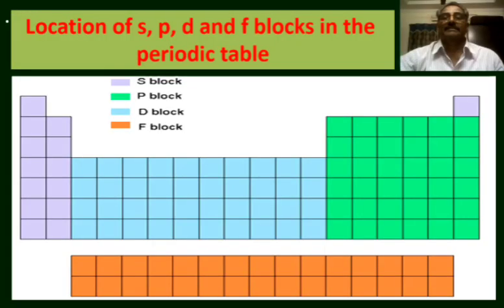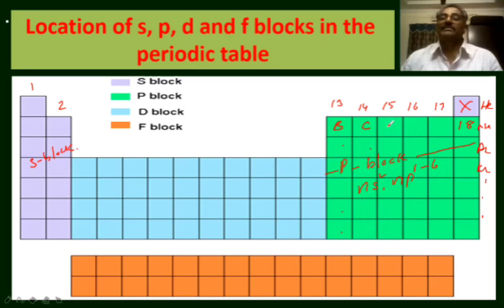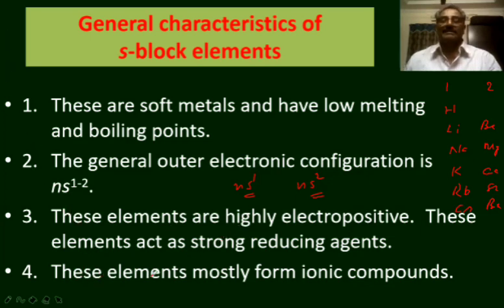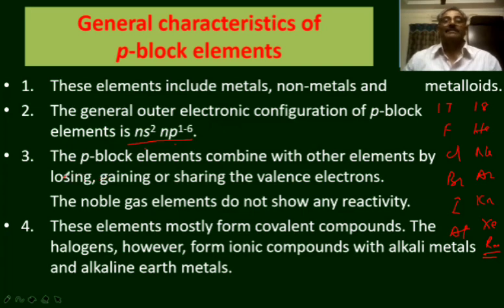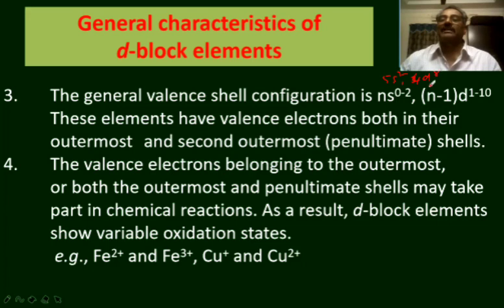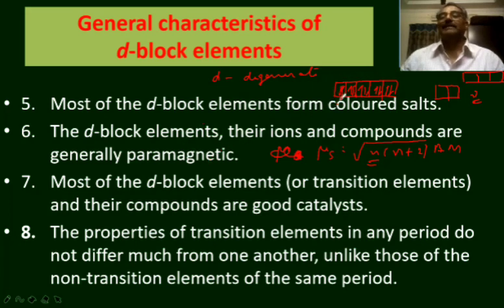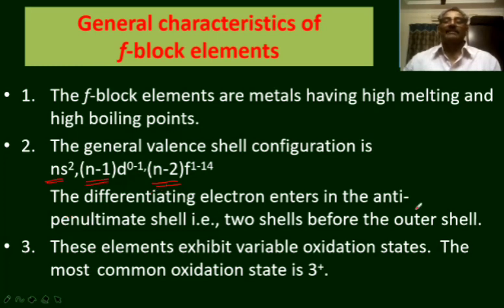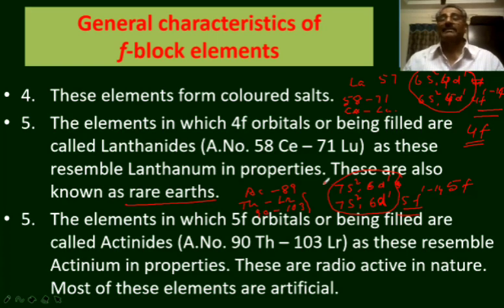Periodic table blocks-Classification into blocks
Classification of periodic table into s,p,d,f blocks - General properties of of elements in these blocks - for 8th foundation course, New Vision School, Khammam